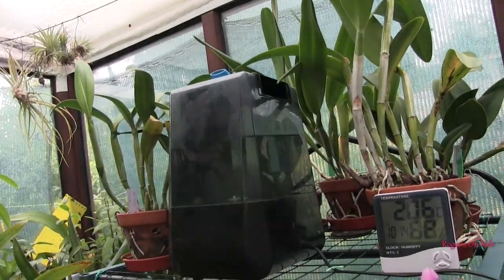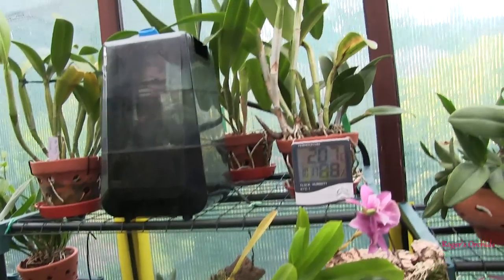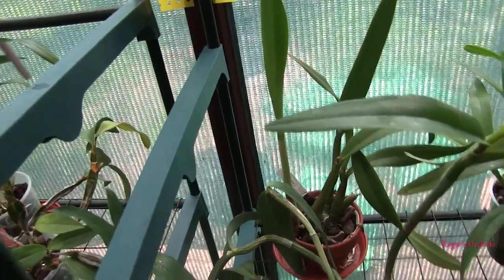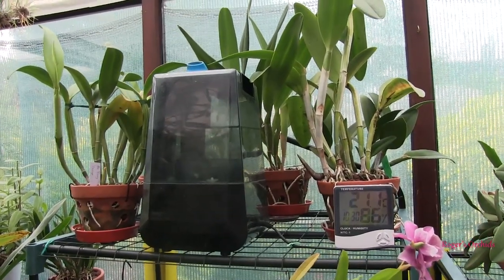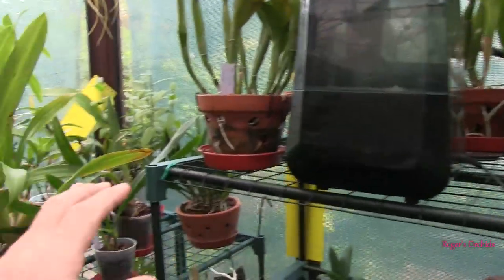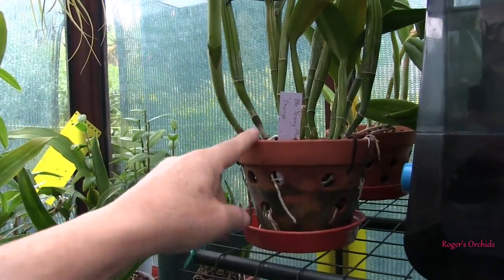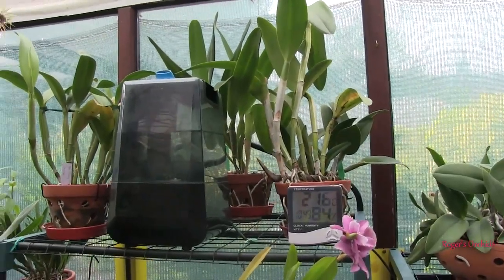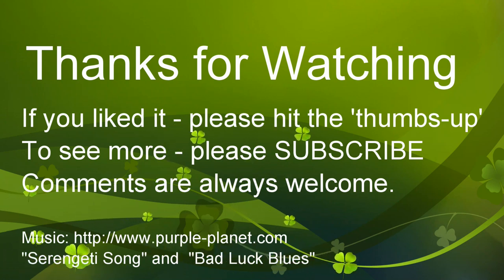My Sunday Morning Orchid Chat - This Time, Cattleya Types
An orchid chat about the Cattleya Types.